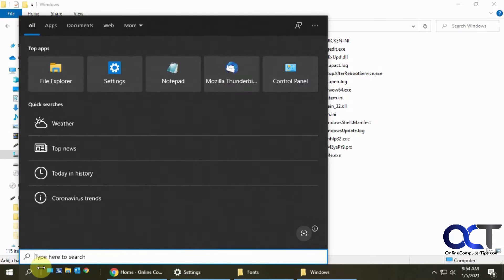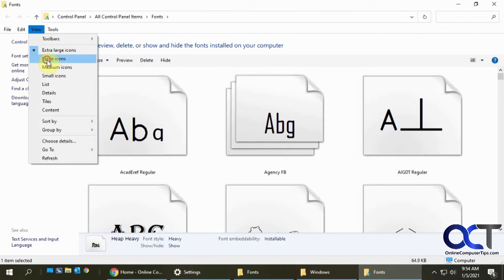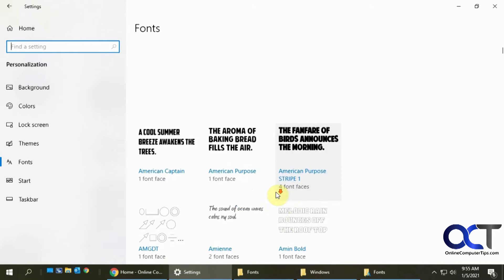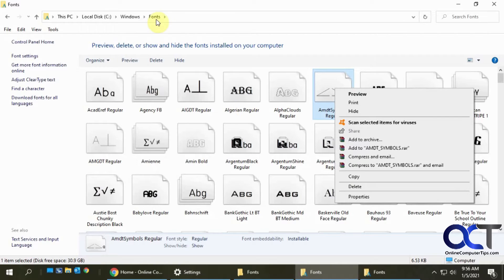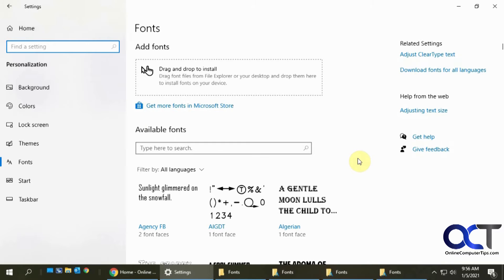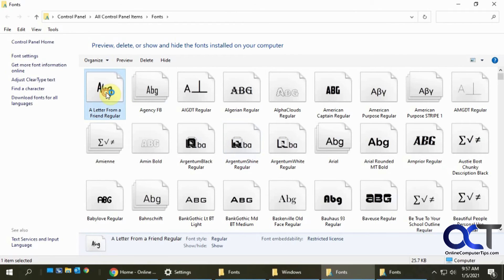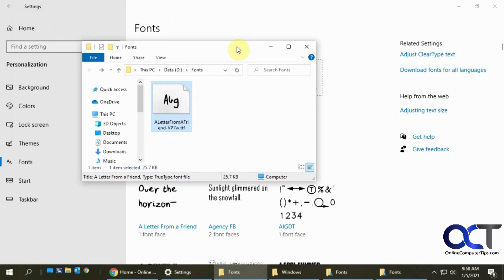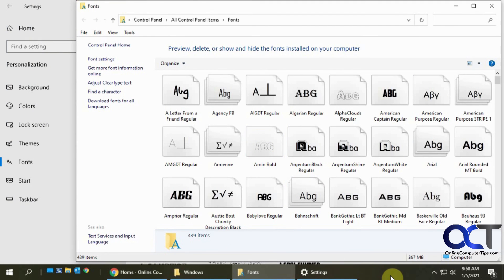How to View and Manage Your Windows Fonts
Windows comes with preinstalled fonts and when you install certain programs or applications they sometimes install additional fonts as well. There are a couple of ways to see and manage your Windows fonts to do things such as see a preview of how they look, remove a font or even add a new font. In this video we will show you how to view, install and uninstall fonts on your computer.